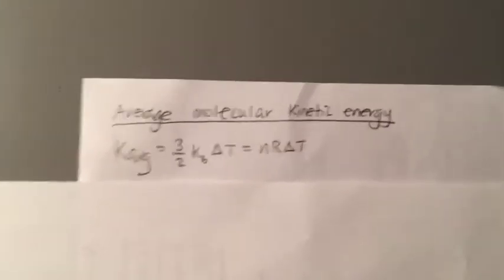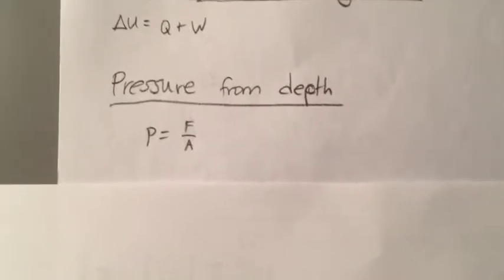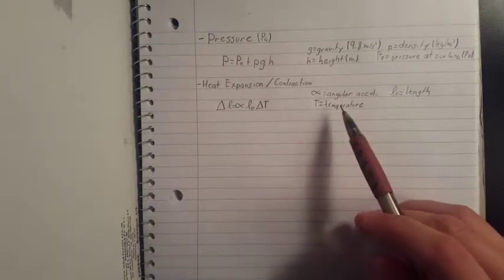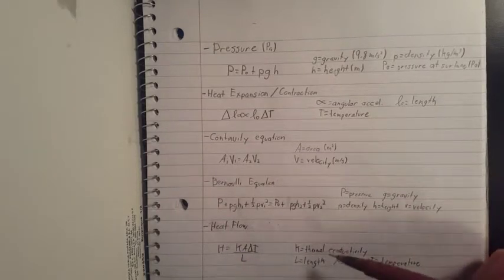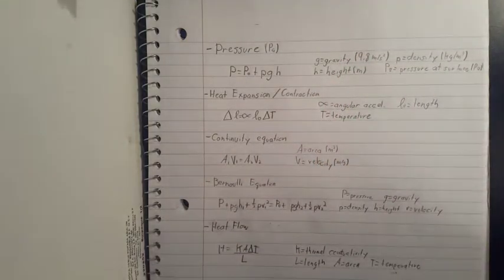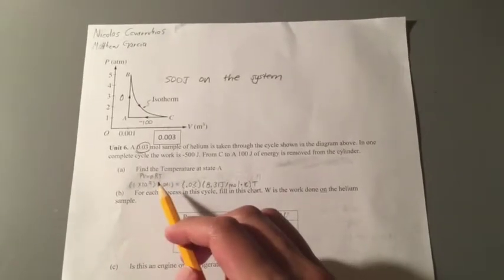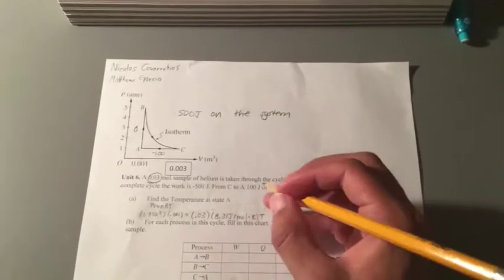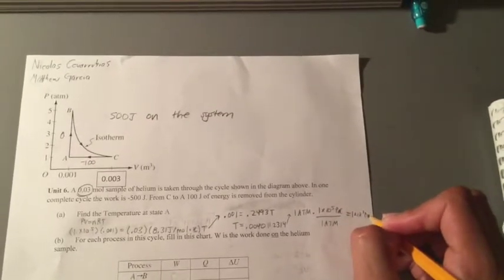UNit 6 HEAT AND FLUIDS 4a Matthew Nicholas